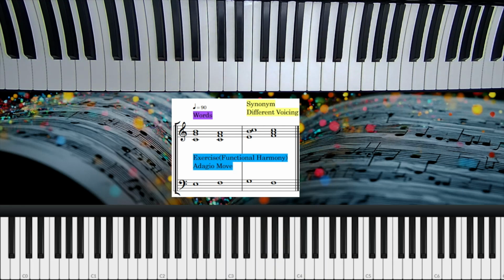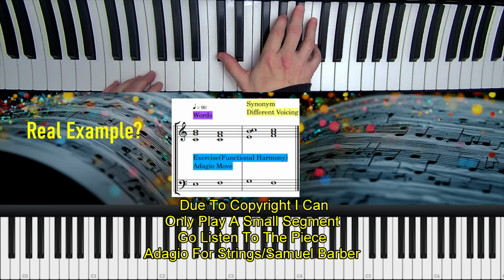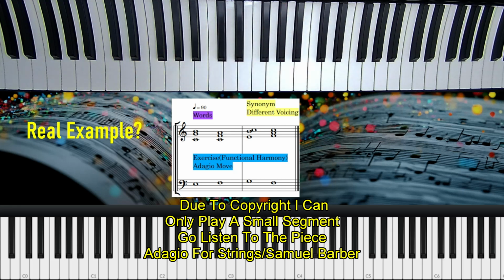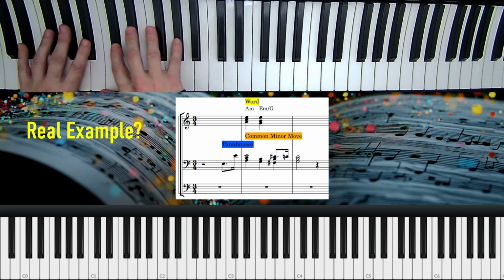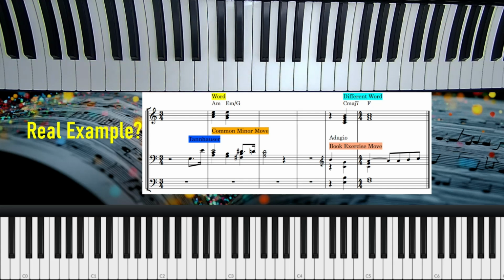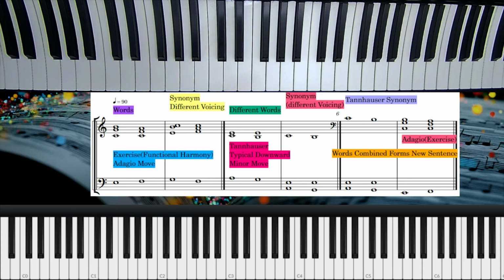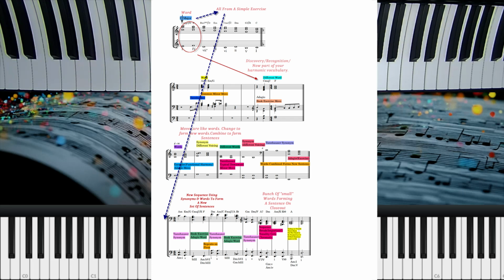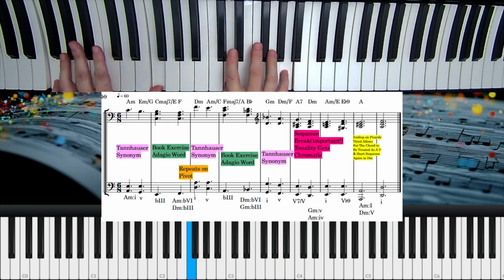From Wagner To Barber: A Journey Through Music Exercises